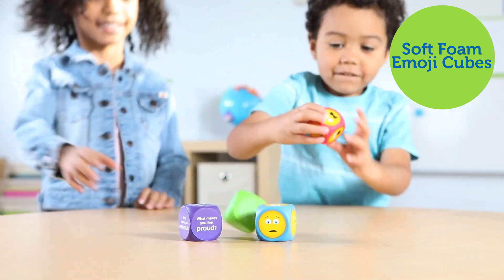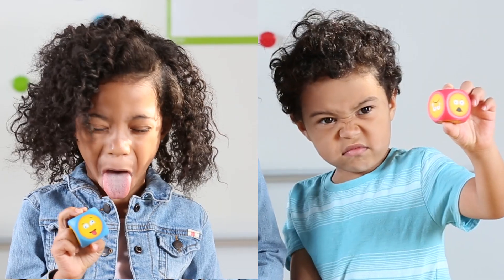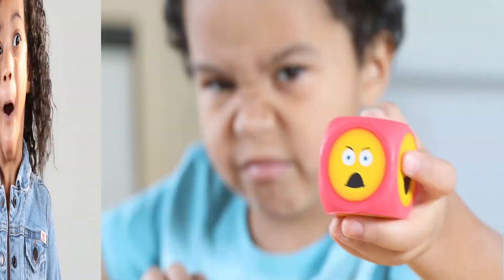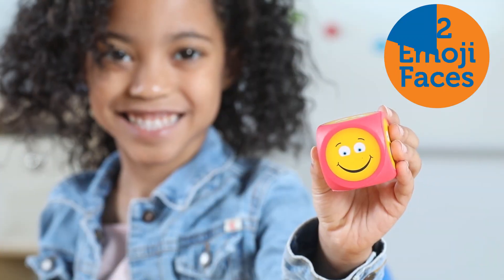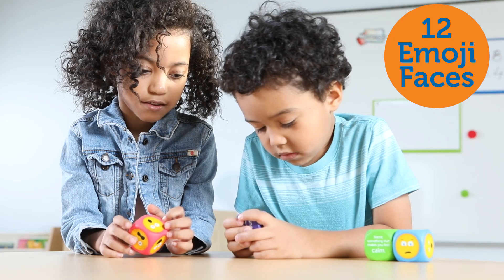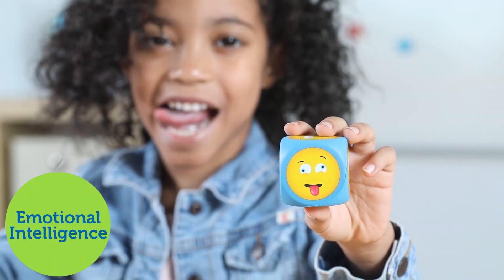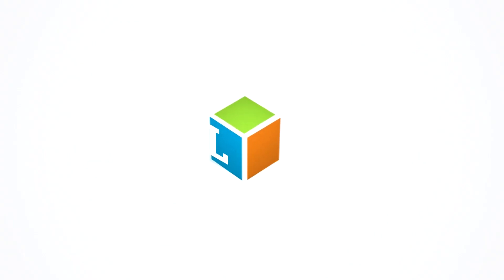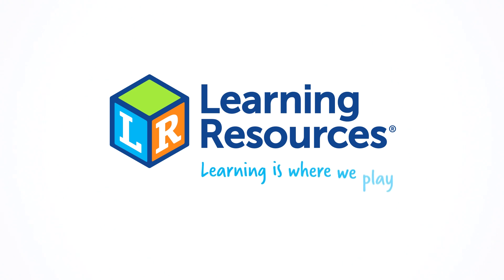Soft Foam Emoji Cubes